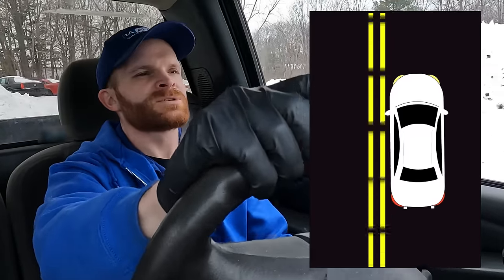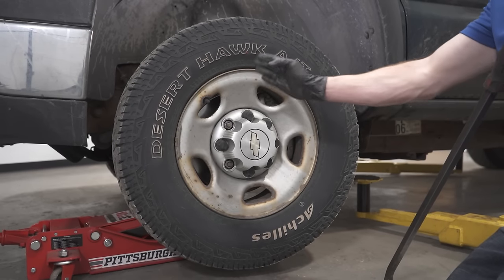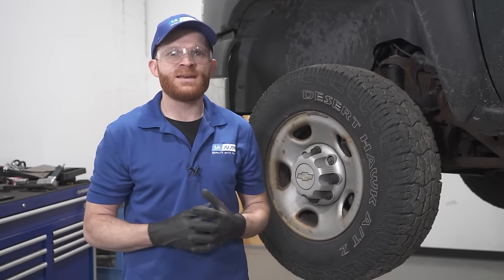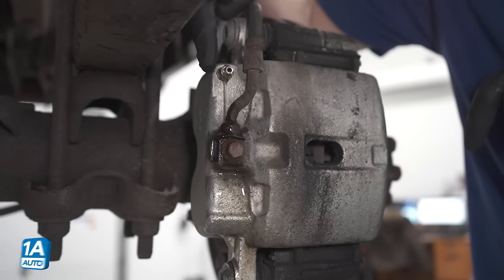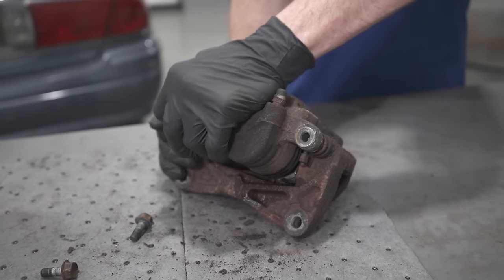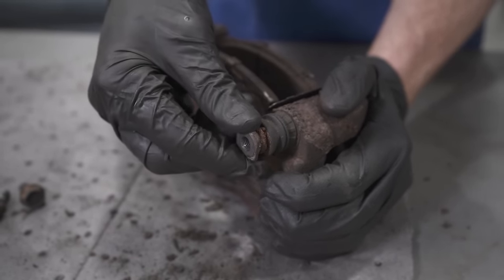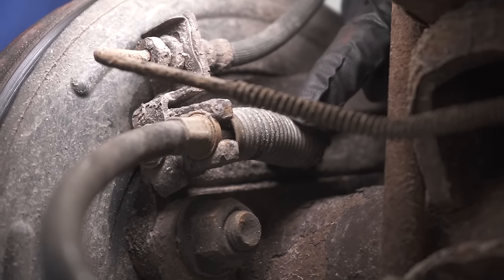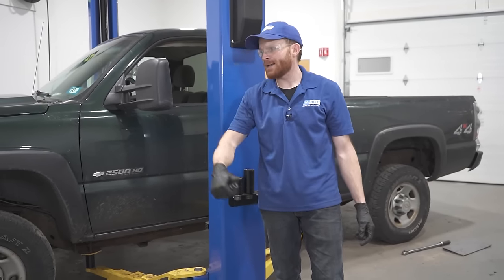Car or truck pulling to one side but front end is fine. Tips to identify brake or suspension issue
Is your car or truck pulling or drifting while driving? You checked out the front end, and all the steering and suspension parts are fine, so what could it be? Well, it depends, another common problem is stuck brakes! If a brake is stuck and slowing a wheel even when you're not braking, that can make your car or truck pull. Also, a brake that isn't working at all will cause pulling to the opposite side when you do put on the brakes! In this video, Len guides you through the steps so you can easily diagnose a pulling problem yourself!

Chapters
0:00 Car or truck pulling to one side but front end is fine. Tips to identify brake or suspension issue
0:49 Start by checking the front end
3:59 Check the brake calipers
10:52 Pulling while braking vs pulling when not braking
12:09 Don't forget the shoes on rear brakes!
14:25 SUBSCRIBE! | Shop 1AAuto.com Link Below!